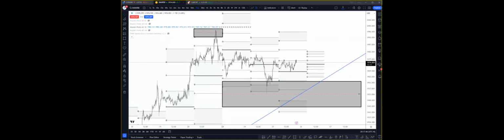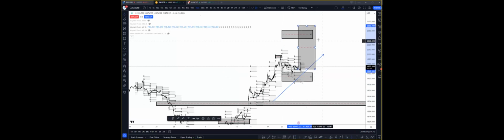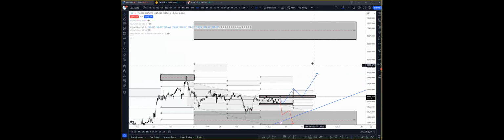Webinar | 25 October 2023 - New York Live Analysis Session